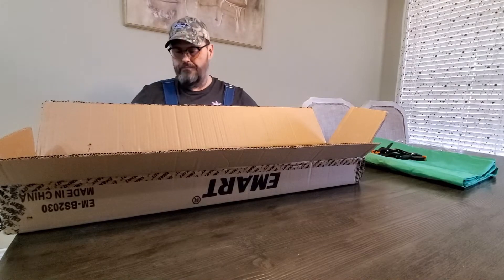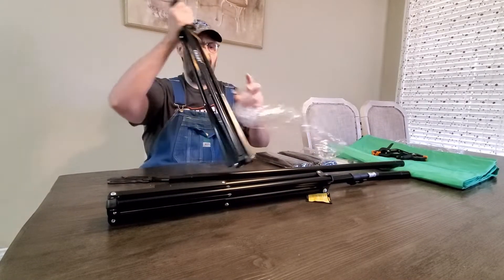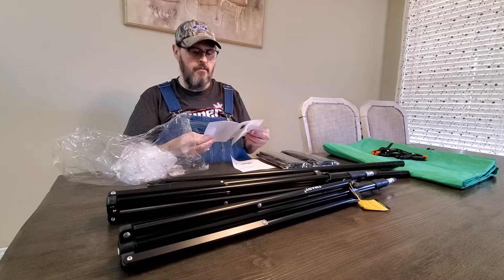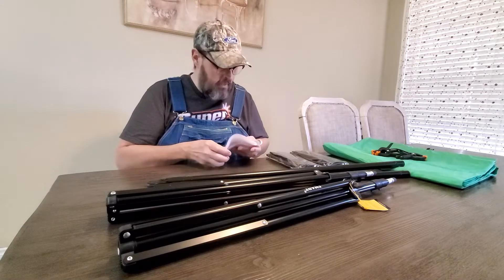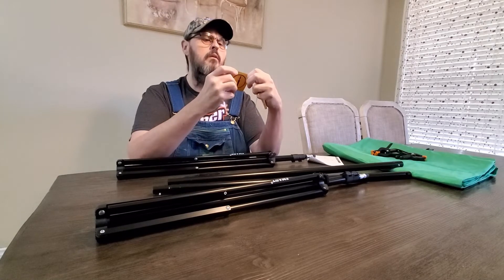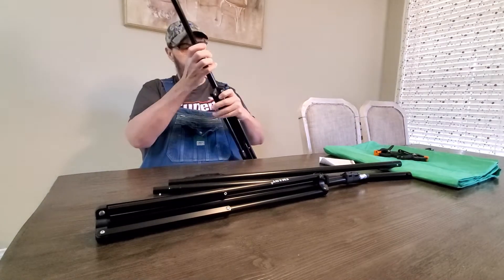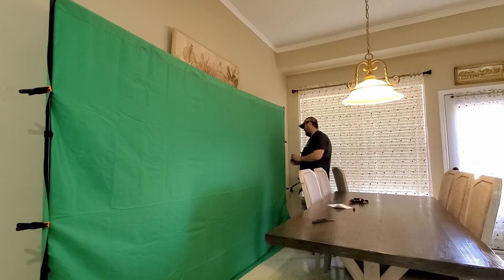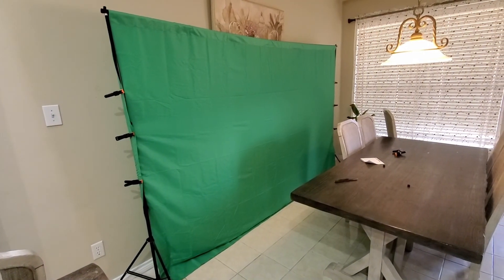Green Screen and Stand by EMART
Green Screen